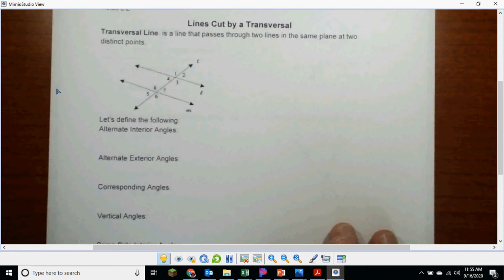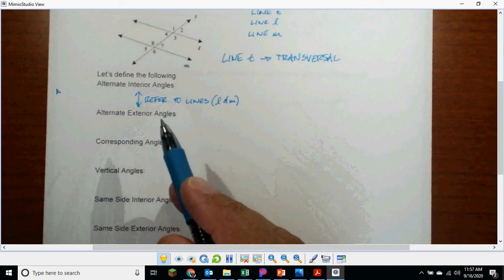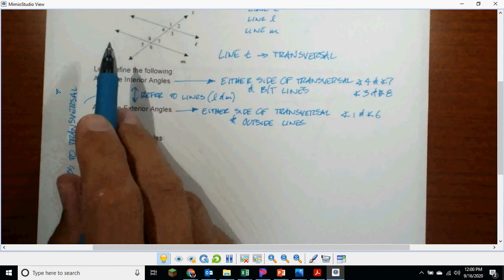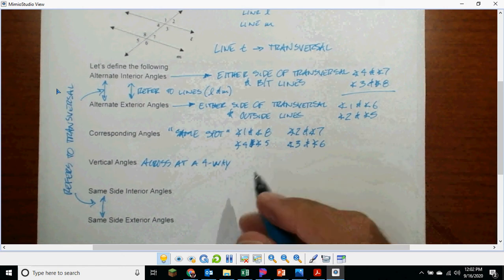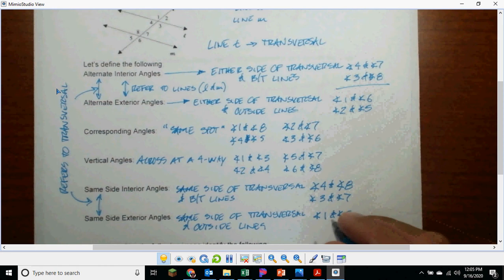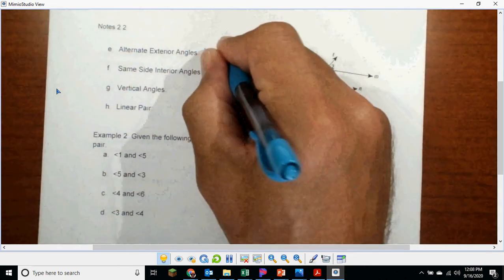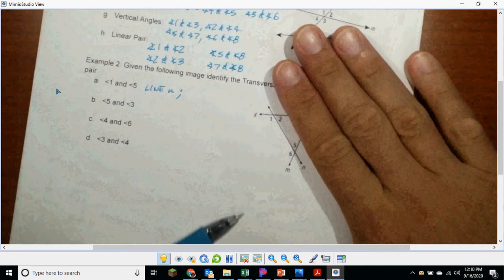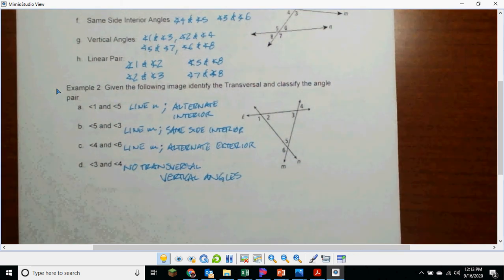Duhon 2.2 Notes Transversals and Angle Relationships